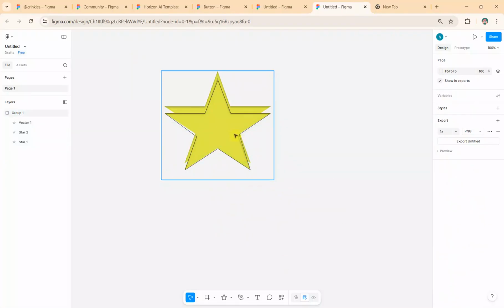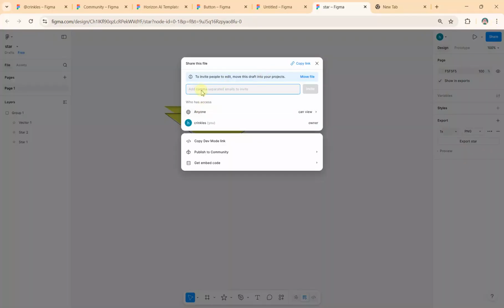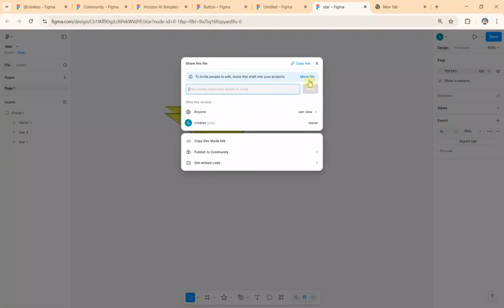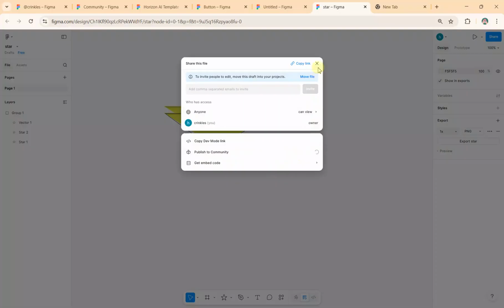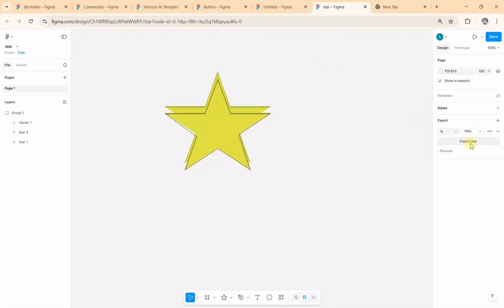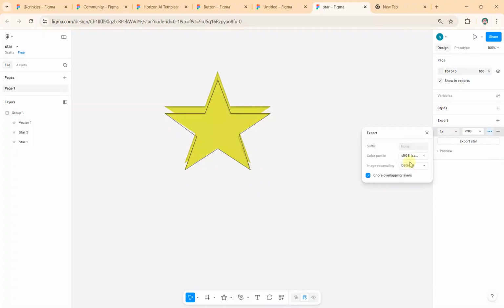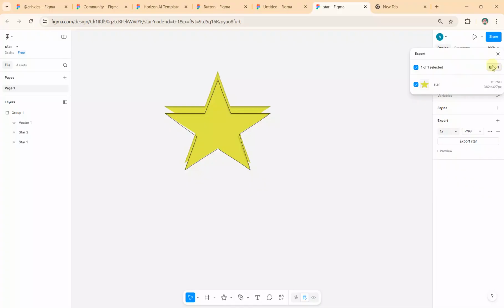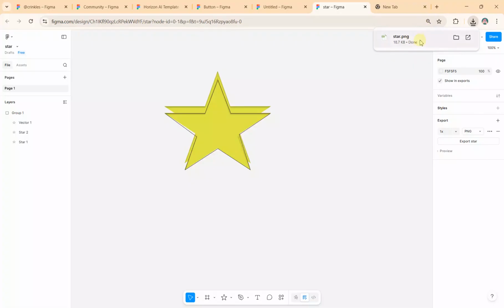How to Download Figma File Easily - Step by Step 2026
Learn how to download a Figma file quickly and easily. This tutorial will guide you through the process of downloading Figma designs, whether you're a beginner or looking to enhance your design workflow. Discover how to access shared Figma files, export assets, and save your designs locally, all while mastering Figma's features.